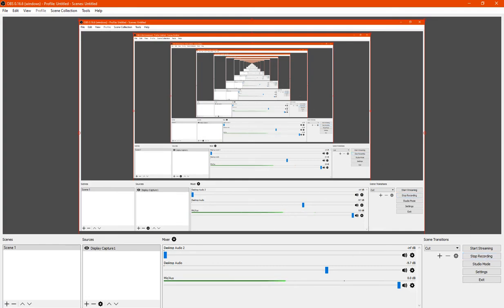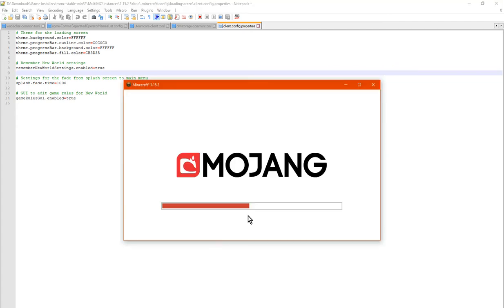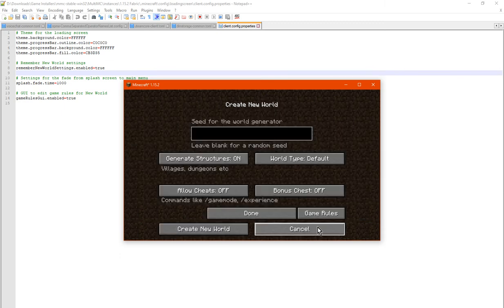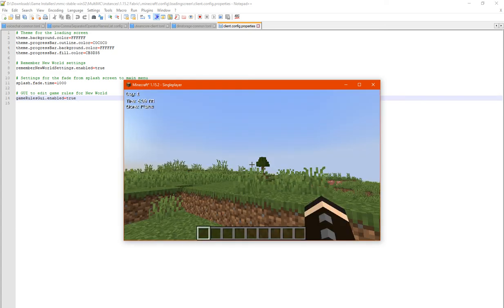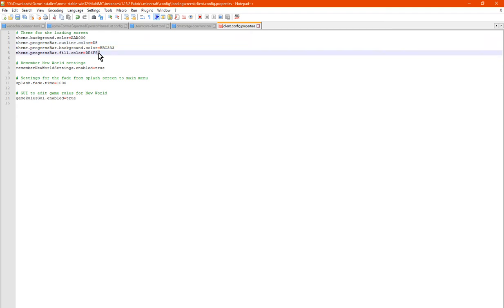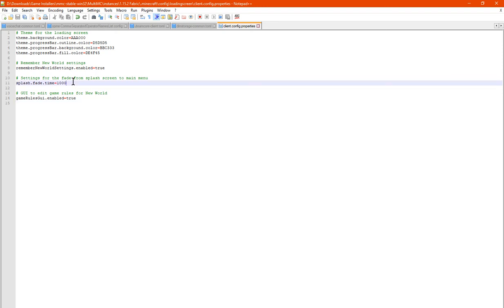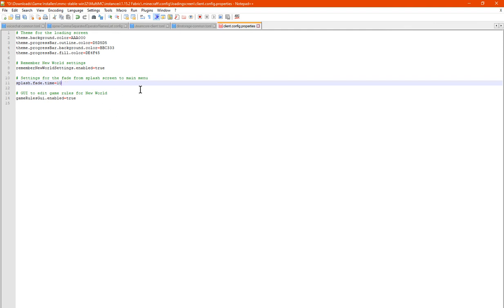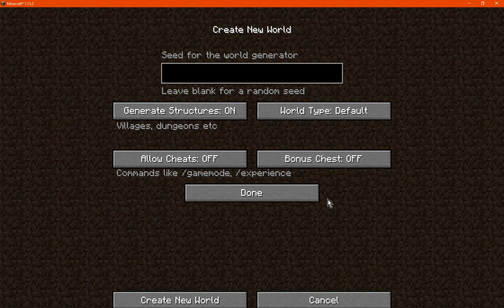Fabric Loading Screen 1.15.2 Fabric Mod Overview (Colour, Animation Time & New World Settings)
A mod that allows you to change the Loading Screen's Background Colour, and aspects of the Progress Bar. There is also features for enabling/disabling Remembered New World Settings, The Loading Screen to Menu Animation Time or Tweaking Game Rules before creating the New World.